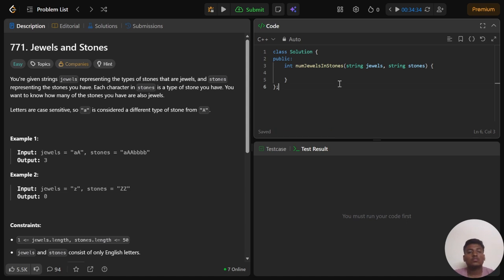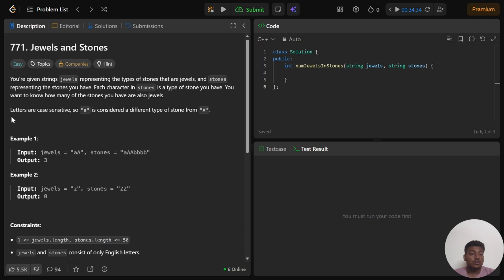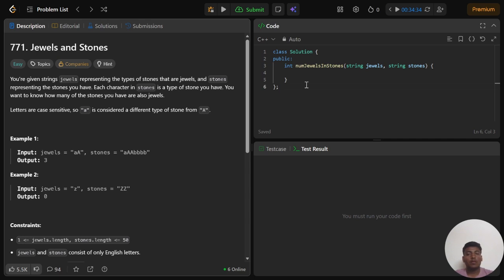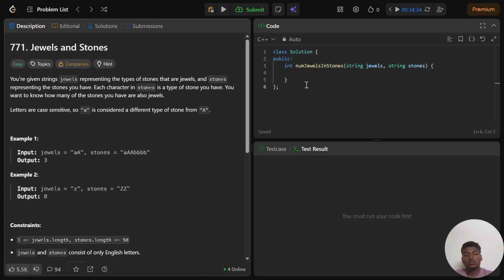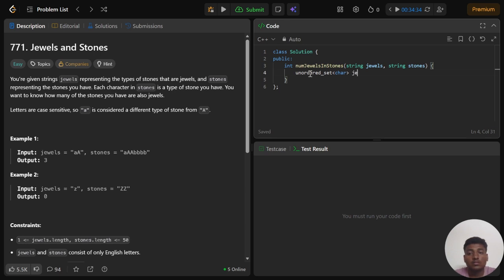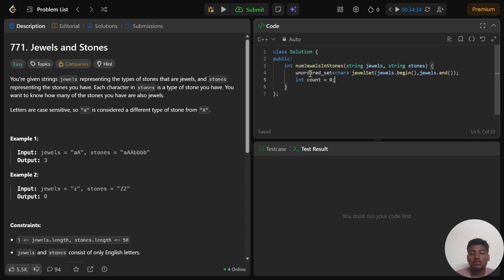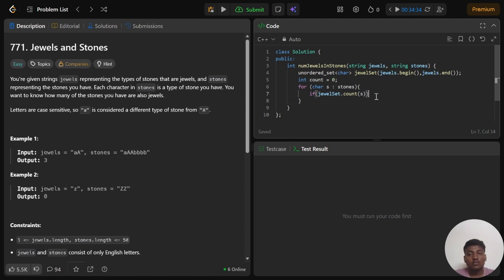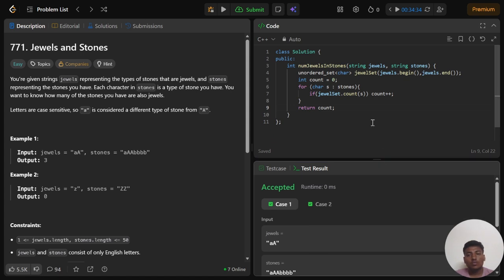LeetCode 771: Jewels and Stones Explained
🚀 LeetCode 771: Jewels and Stones Explained Step by Step in C++

In this video, we solve the beginner-friendly LeetCode problem 771. Jewels and Stones using an efficient Hash Set approach in C++.

You’ll learn:
✅ How Hash Sets work
✅ Fast lookup using unordered_set
✅ Complete line-by-line C++ code explanation
✅ Time and Space Complexity analysis
✅ Beginner-friendly interview tips

Problem Statement:
You are given two strings:

jewels representing the types of stones that are jewels
stones representing the stones you have

Return the number of stones that are also jewels.

Example:

Input:
jewels = "aA"
stones = "aAAbbbb"

Output:
3

Key Idea:

Store all jewels inside a Hash Set
Traverse every stone
Check whether the stone exists in the set
Count matching characters

Topics Covered:

Strings
Hash Set
unordered_set in C++
LeetCode 771
DSA Basics

This video is perfect for:

Students practicing LeetCode Easy problems
C++ programmers
Coding interview preparation
Hashing and string practice